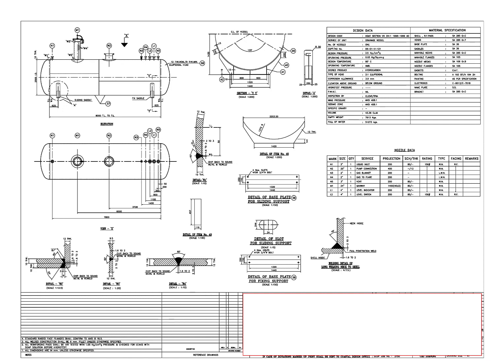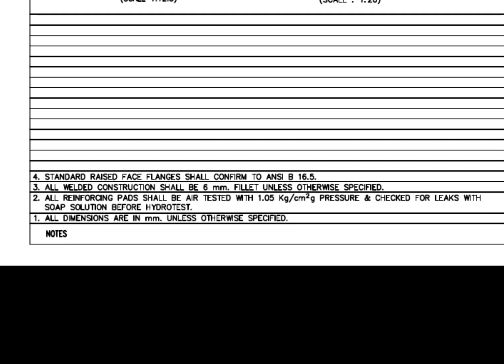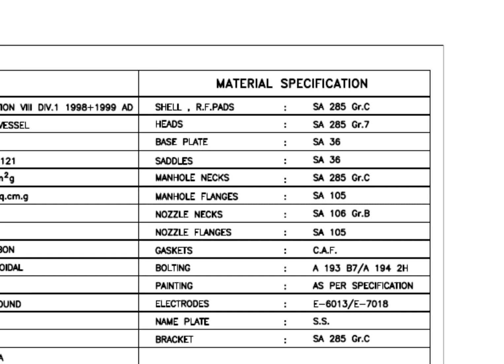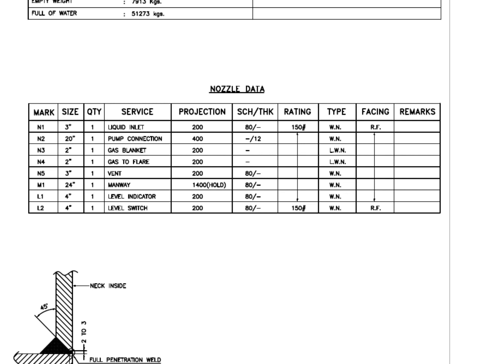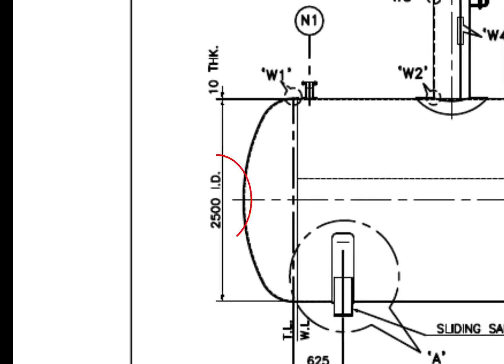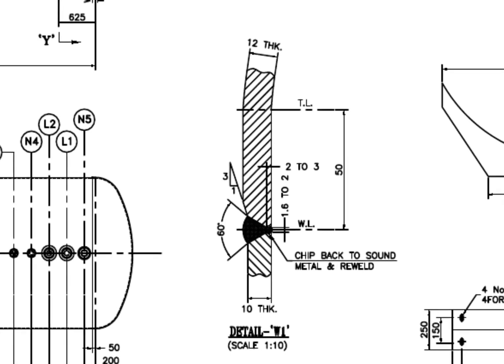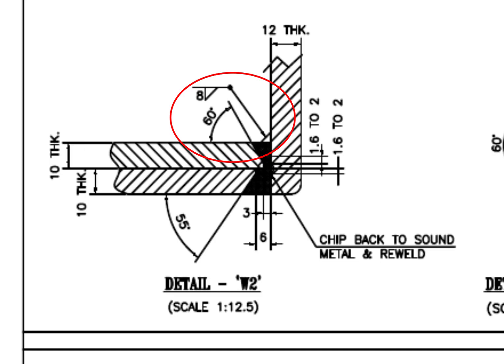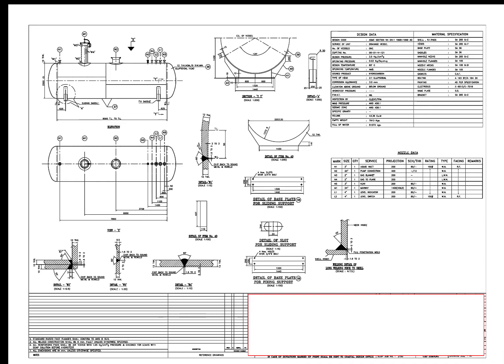How to read a pressure vessel drawing tutorial For beginners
Pressure vessel tutorial. material specification, weld details, and other details discussed. for beginners. @technicalstudies.
FOR PDF FILES
1 Elbow Radius Chart